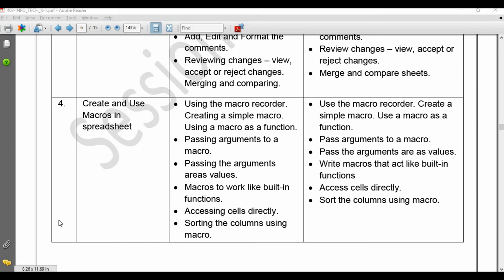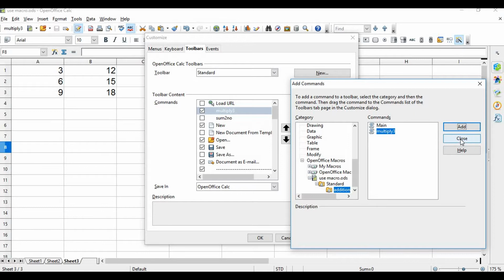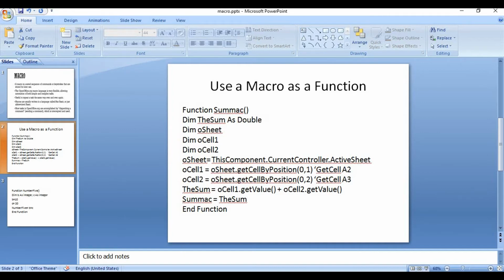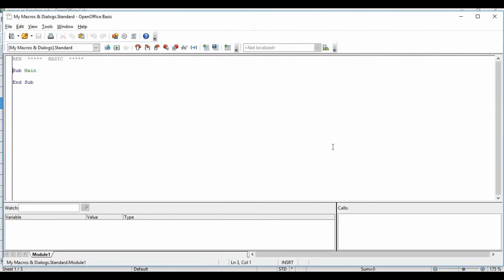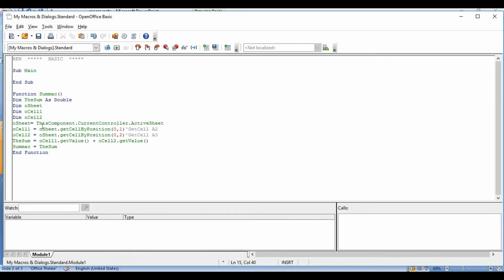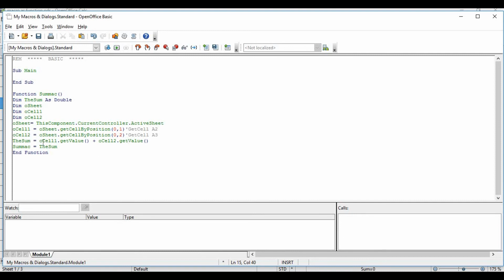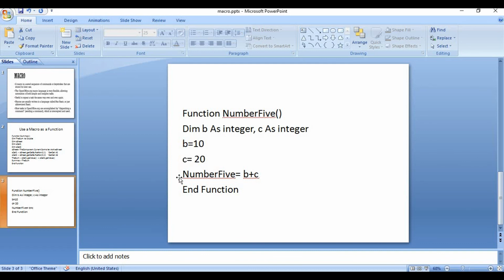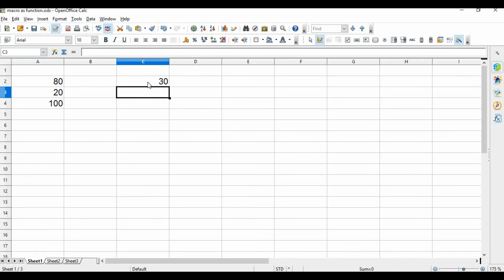Use a macro as a function | Part 2 | Class X | Session 4 | Open Office